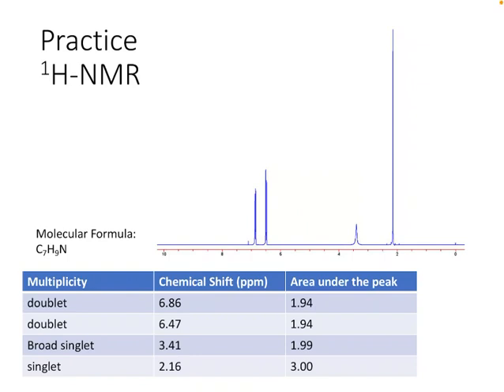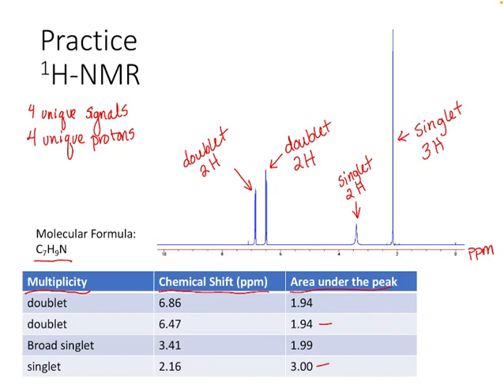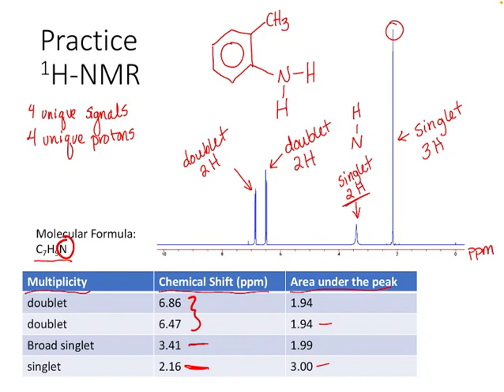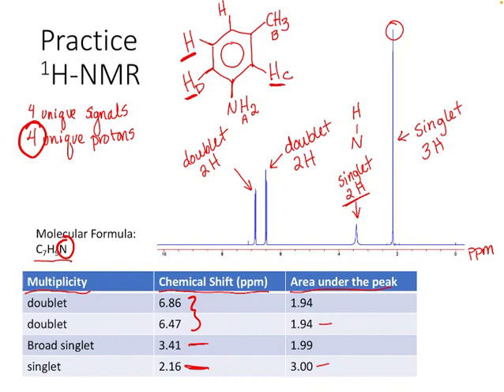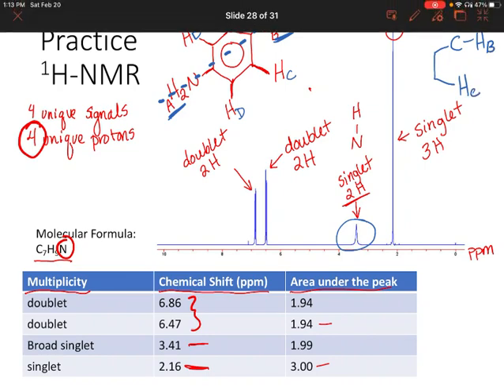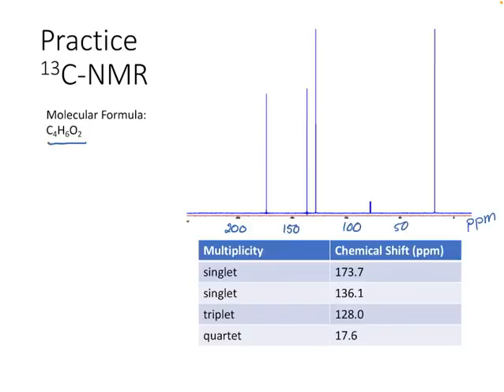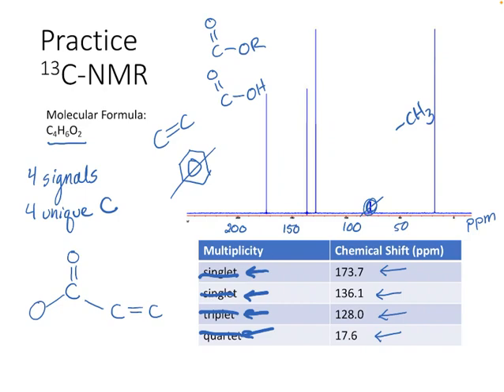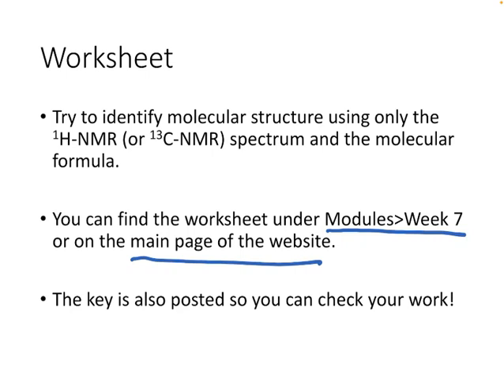CHEM& 262 NMR Practice Problems